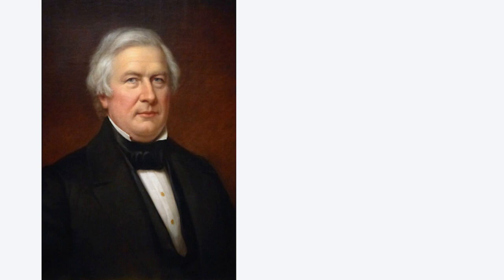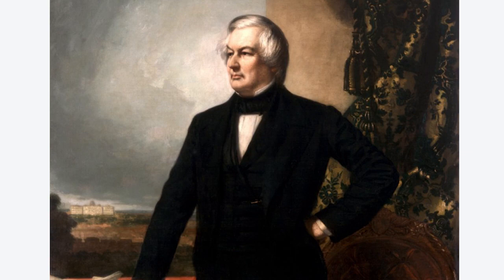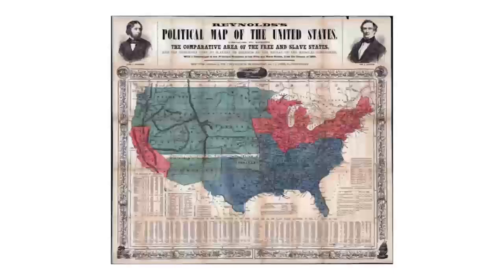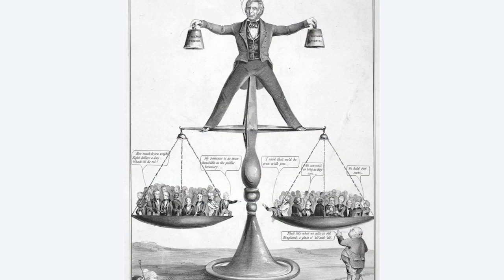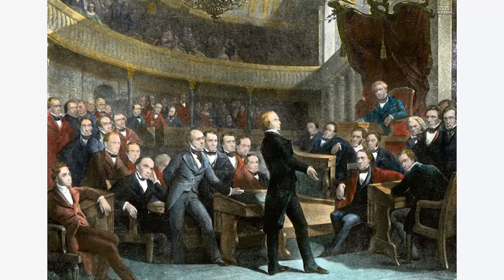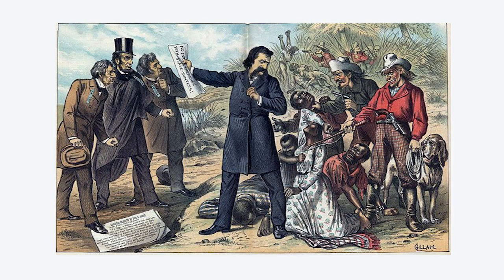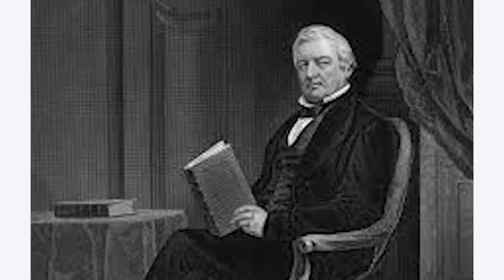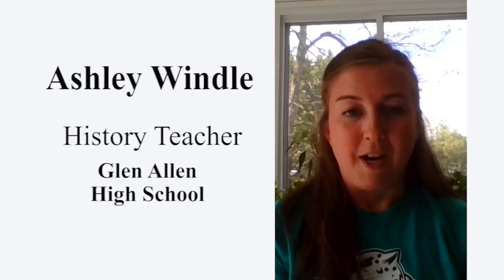Fast Facts on President Millard Fillmore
A quick look and some fun facts about the 13th President of the United States, Millard Fillmore.